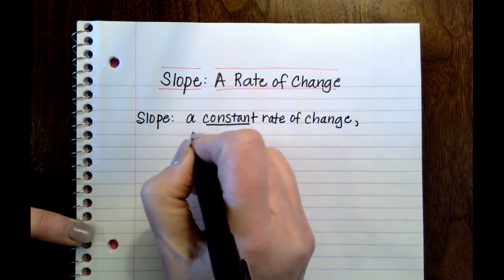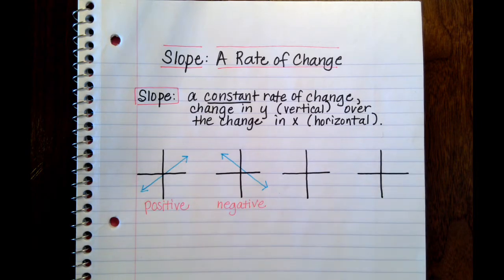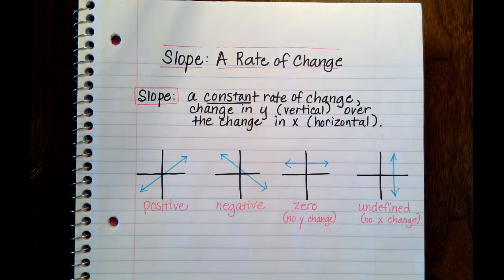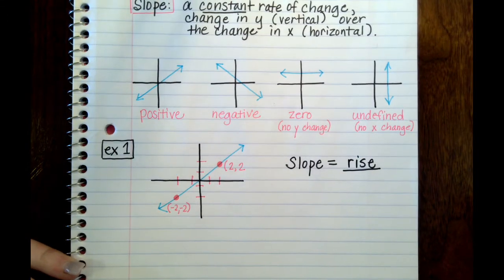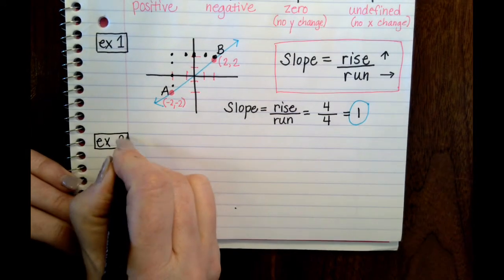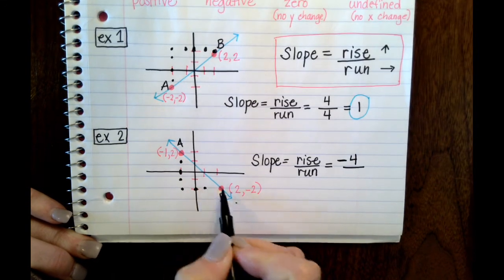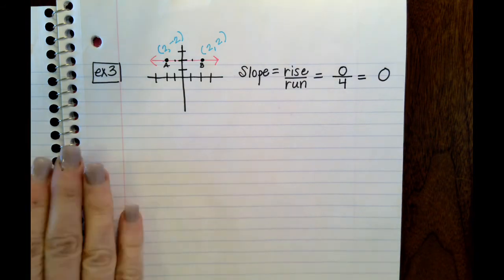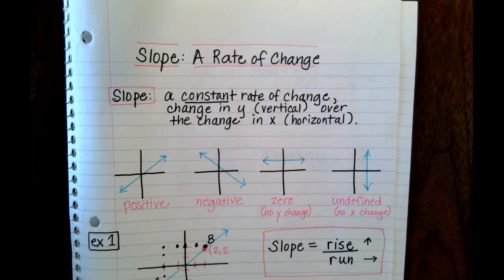What is Slope?